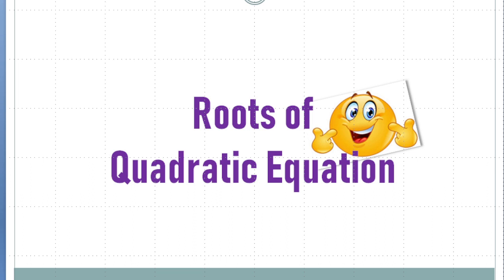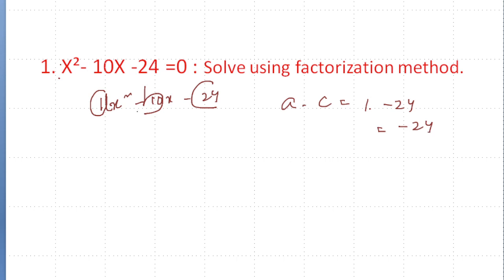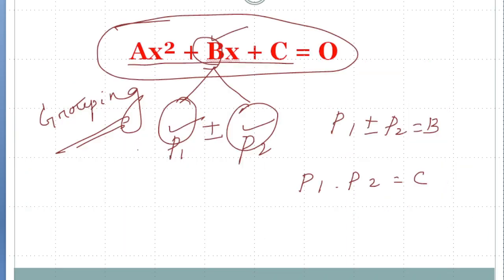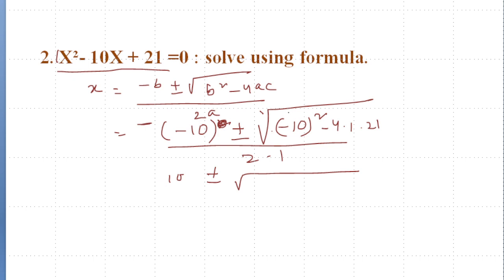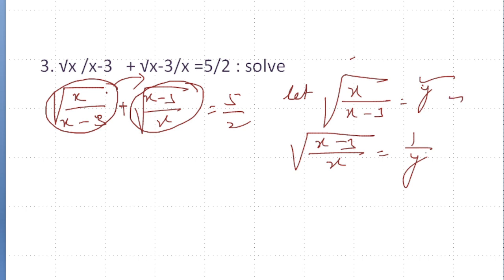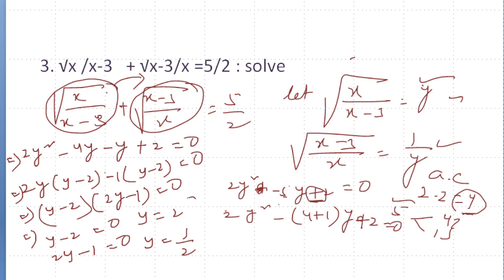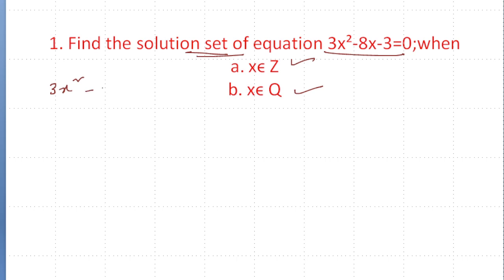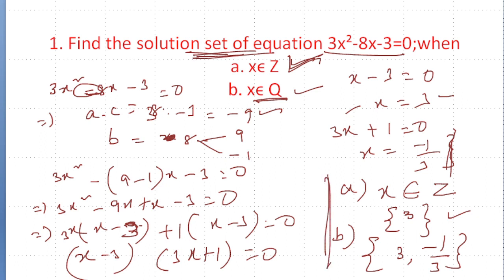Easily find the roots in quadratic equation. Selina concise (class 10)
Hello Everyone . I am Vijayalaxmi Choudhury a Mathematics teacher. I believe in tricky teaching of mathematics.
I opened this channel to connect with every students of India or Outside of India . I will try to avoid the mathematics
scare and hate from children mind.

In this video you will know about the methods of solving quadratic equation.
1. factorization Method
2. formula using

go through this video with practice the problems.